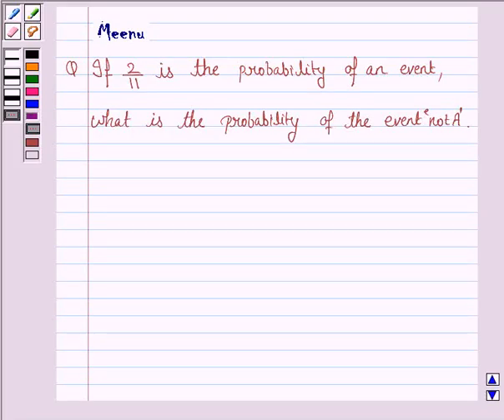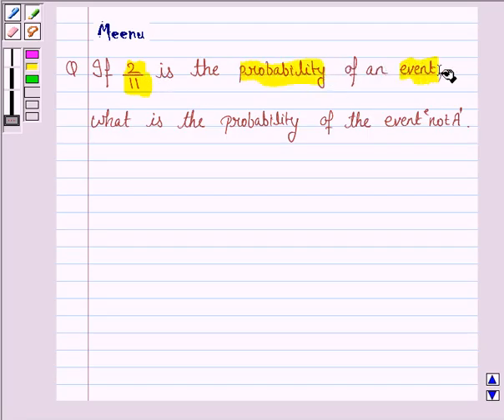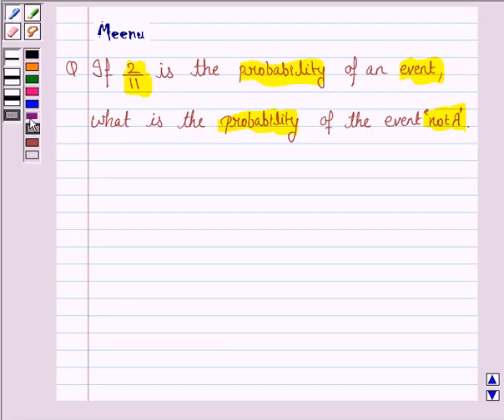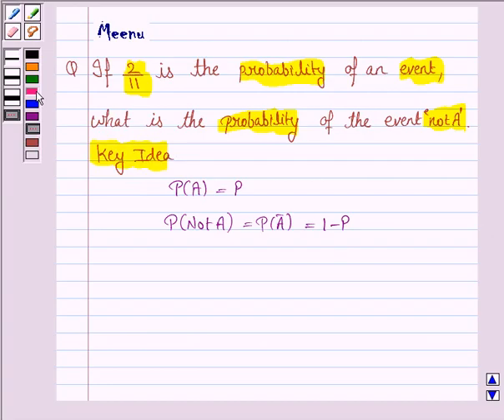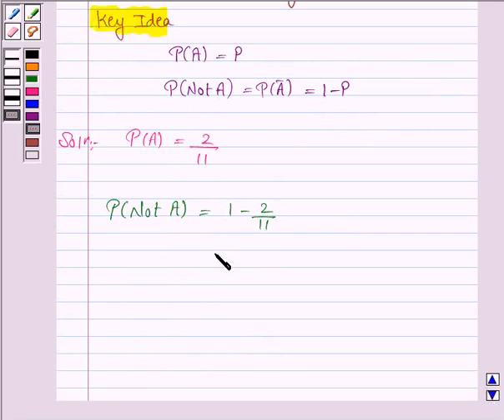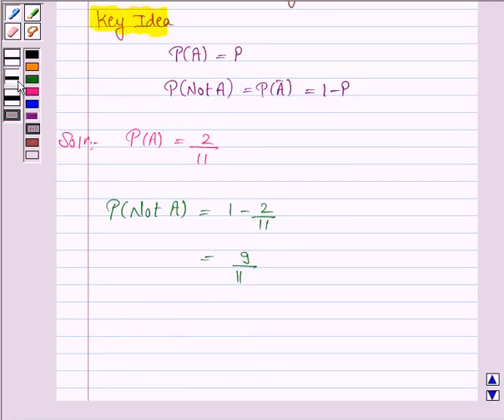Maths XI NCERT 16 16 3 9